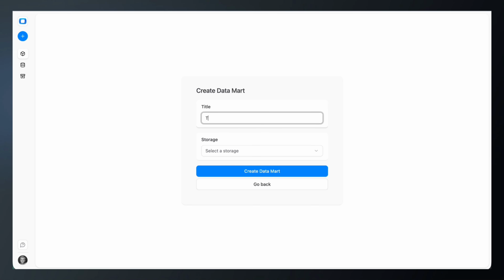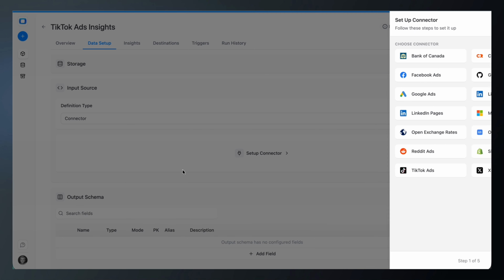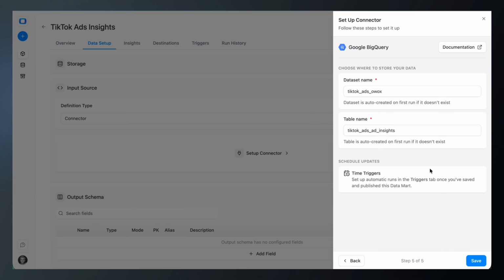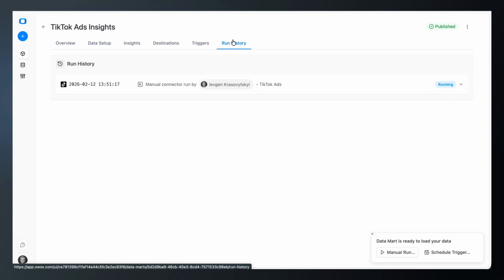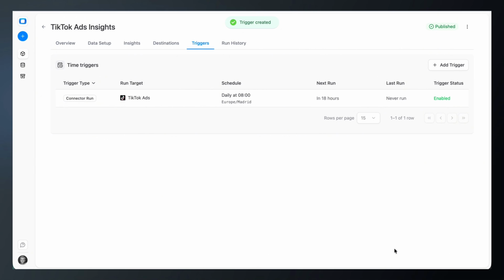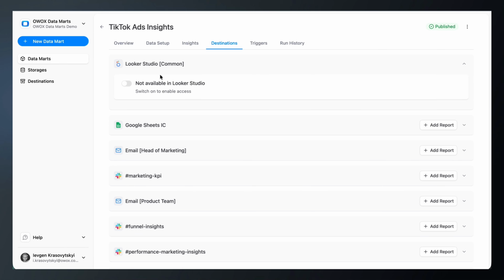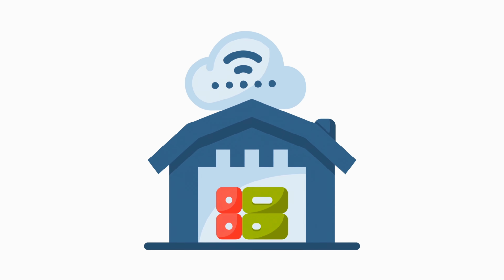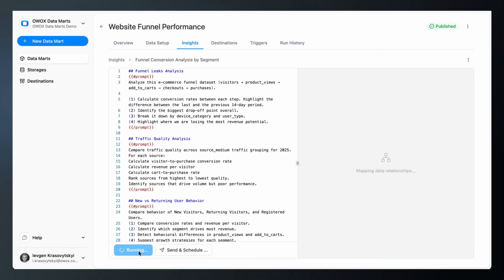TikTok Ads to BigQuery & Sheets on Autopilot + AI Insights into Slack / Google Chat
In this video, I’ll show you how to connect TikTok Ads to Google BigQuery — and turn that connection into a reusable analytics system, not just another fragile ETL job.

BigQuery Data Transfer is powerful for Google’s own products… but it doesn’t support TikTok Ads at all. So most teams end up with scripts, CSV uploads, or yet another paid connector just to get basic campaign data into BigQuery.

Instead of wiring TikTok Ads directly into a dashboard and hoping it doesn’t break, we’ll build a central Data Mart in OWOX that writes clean, structured TikTok Ads data straight into BigQuery and reuses it everywhere.

By the end, you’ll be able to:
- load TikTok Ads campaigns, ad groups, creatives and performance metrics into Google BigQuery
- schedule automatic daily or intraday updates
- reuse the same TikTok Ads Data Mart in Google Sheets and Looker Studio
- generate AI-powered performance insights on top of TikTok data stored in BigQuery

This isn’t “just another connector”. With OWOX Data Marts, your TikTok Ads → BigQuery setup becomes part of a reporting system that:
- documents the data structure and field meanings (impressions, clicks, spend, conversions, ROAS, etc.)
- feeds multiple tools (Sheets, BI, AI) from one trusted BigQuery table
- keeps BigQuery as your single analytics backbone across channels

This approach helps data and marketing analysts:
- stop rebuilding the same TikTok Ads report for every stakeholder
- avoid “why doesn’t this number match?” conversations
- deliver answers and insights on a schedule, not through endless tickets

Who this is for:
- data analysts working with Google BigQuery
- marketing analysts and performance marketers running TikTok Ads
- agencies managing TikTok Ads for multiple clients
- teams who want trusted, reusable paid social data instead of fragile, one-off dashboards

If you’re serious about modern analytics, just “having data in BigQuery” isn’t enough.
You need a system around that data — and that’s exactly what OWOX Data Marts gives you.

Timestamps:
00:00 Why TikTok Ads to BigQuery should be a system, not just a sync
01:53 Architecture overview (OWOX Data Marts + BigQuery)
02:43 Creating the TikTok Ads Data Mart
03:24 Connector configuration and field selection
04:23 Running the first load and checking BigQuery tables
05:10 Scheduling daily and intraday syncs
05:43 Reusing the same Data Mart in Google Sheets and Looker Studio
06:40 Generating AI insights and sending them to Slack / Teams / email